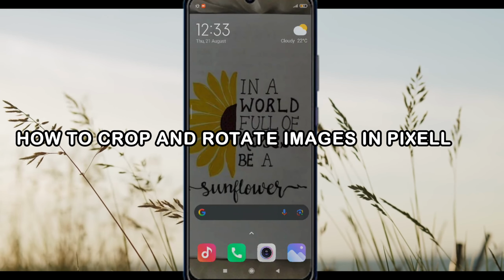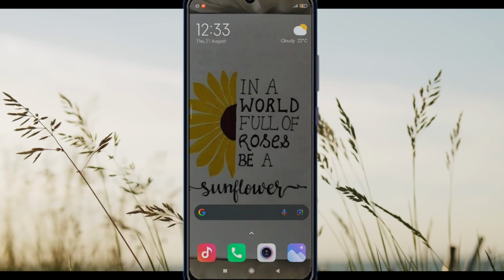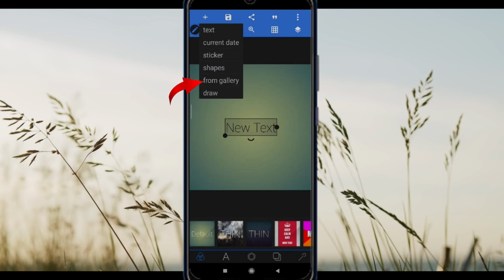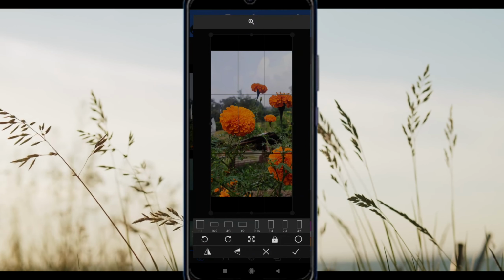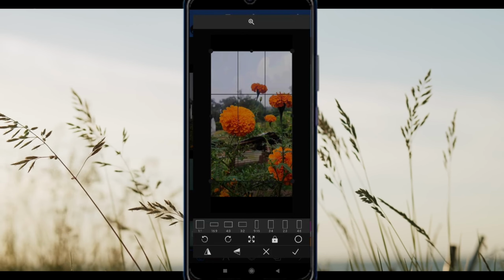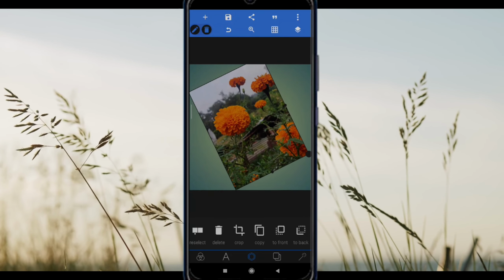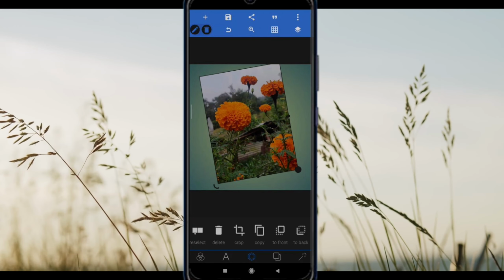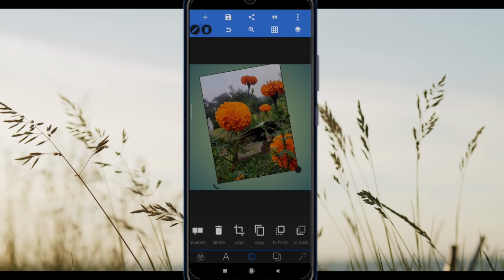How to Crop and Rotate Images in PixelLab 2025?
Want to edit your images like a pro in PixelLab? In this tutorial, we’ll show you how to crop and rotate images in PixelLab step by step. Learn how to adjust image size, orientation, and composition to make your designs perfect for social media posts, thumbnails, posters, and other digital graphics.

We’ll also cover tips on combining cropped and rotated images with text, shapes, and stickers for professional-looking results. Perfect for beginners and advanced users who want to enhance their PixelLab editing skills.